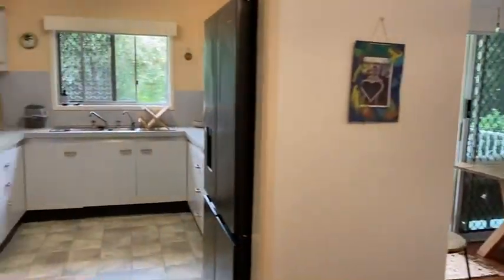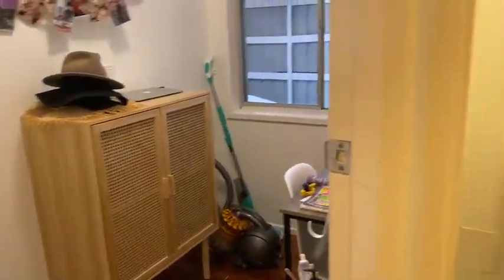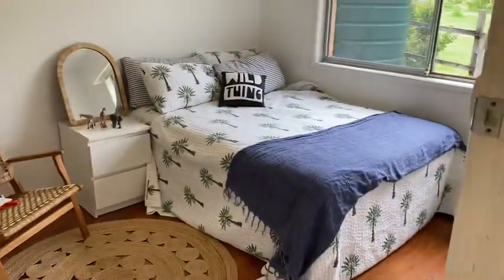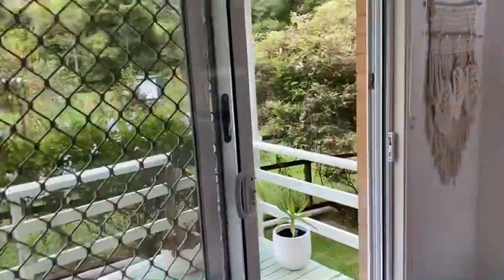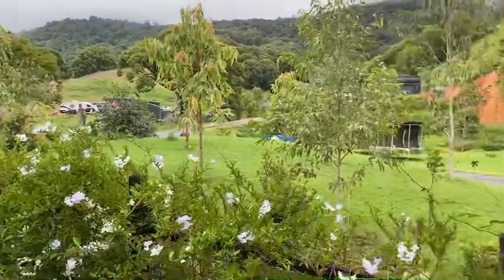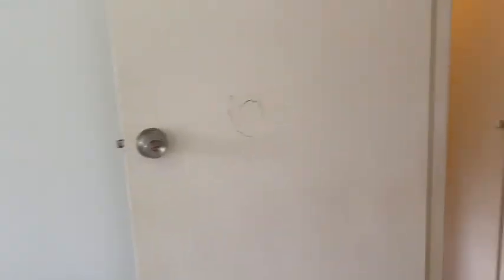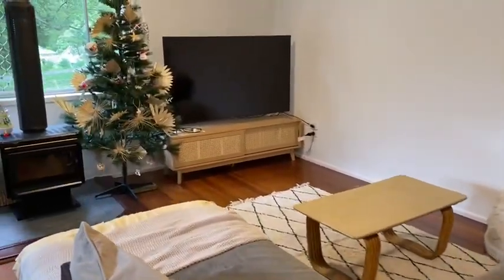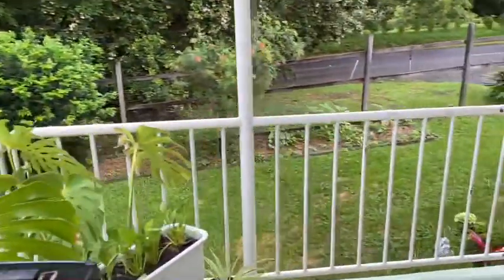Proudly Presented by Ken Jacob - 1324 Currumbin Creek Road, Currumbin Valley